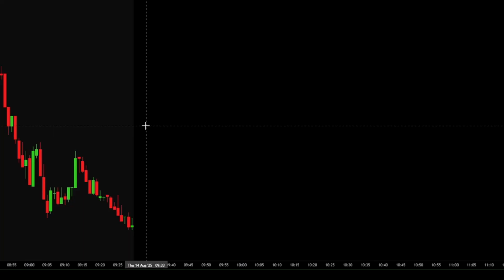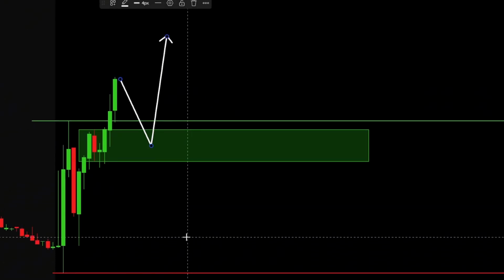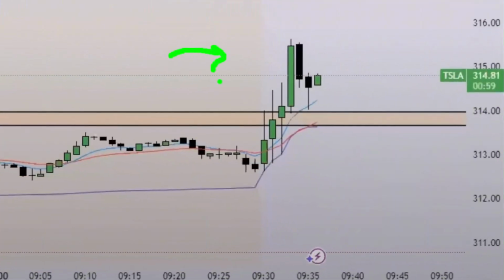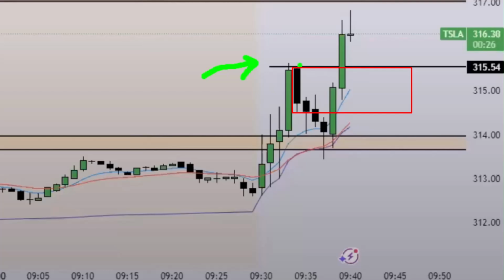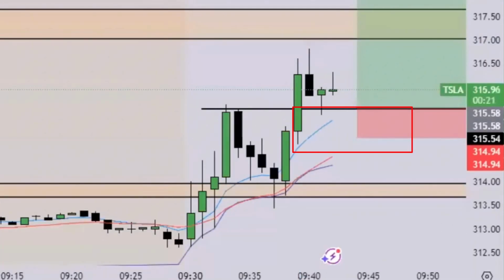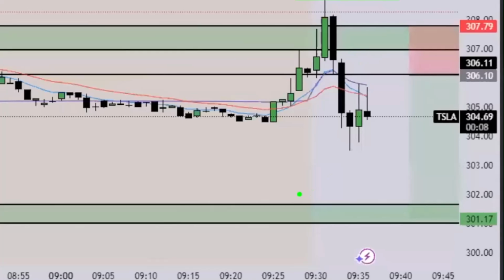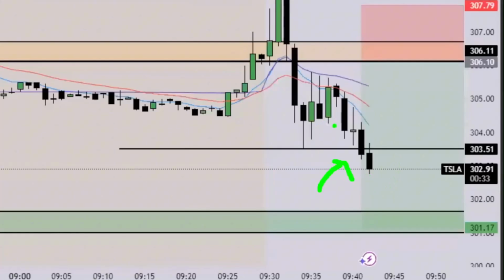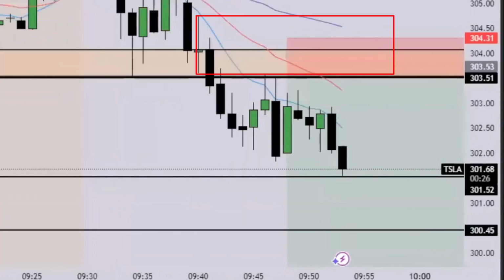1 Candle Rule TRADING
00:00 Introduction
00:59
03:52
07:30